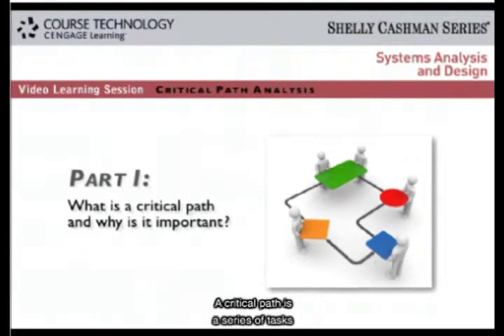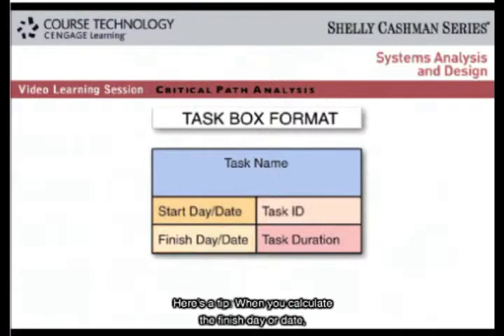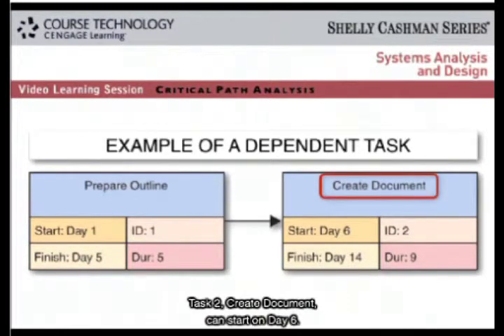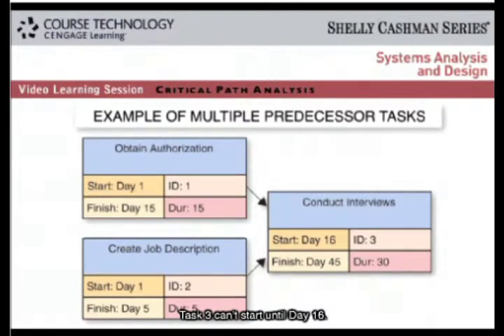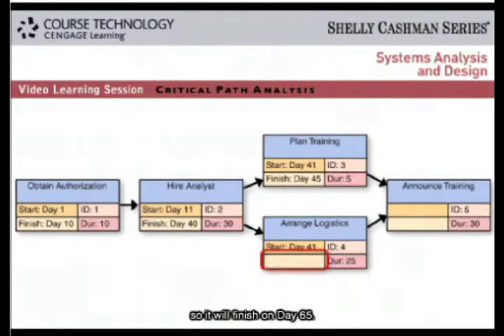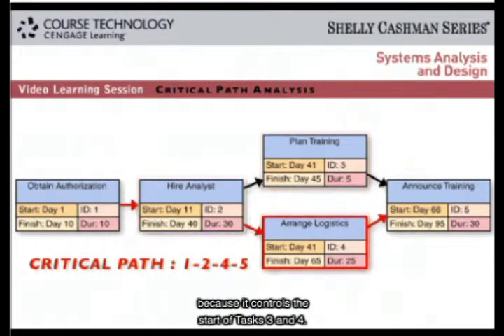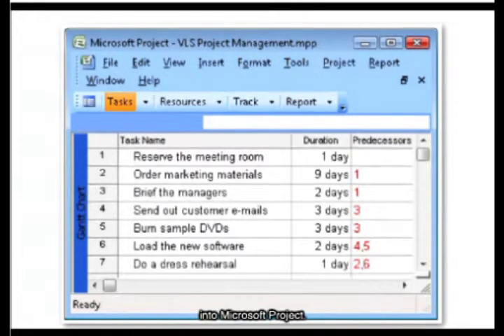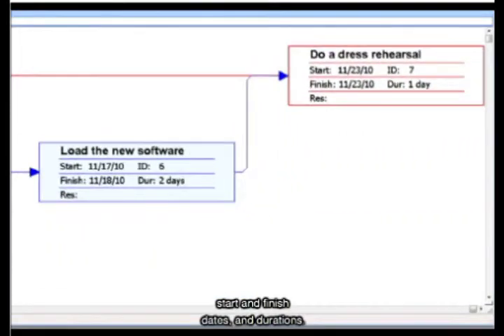ProjectManagementCriticalPath5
MAN 2582